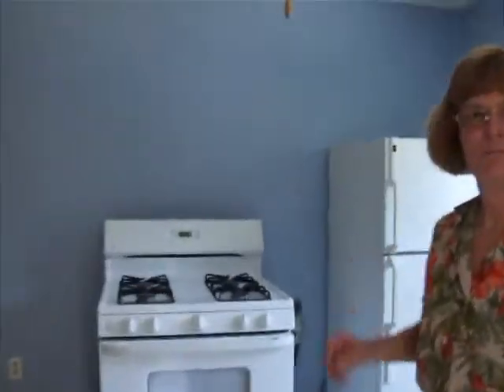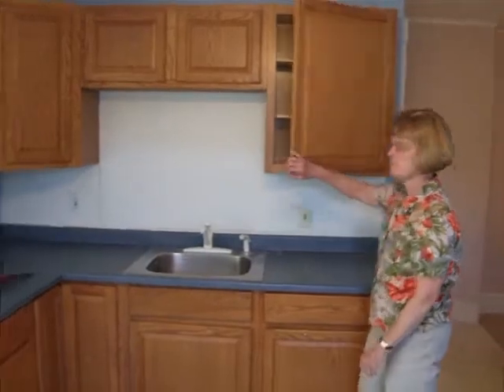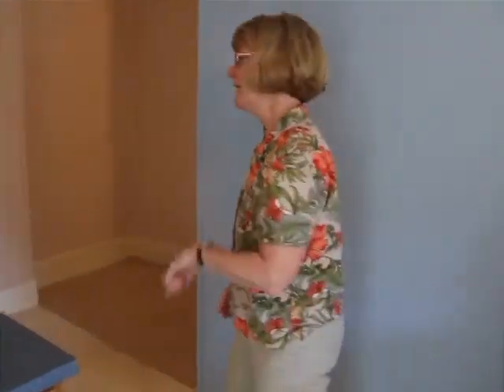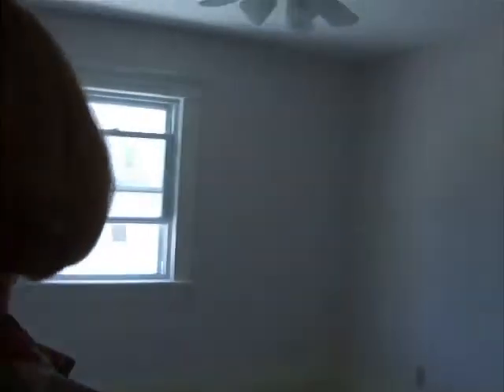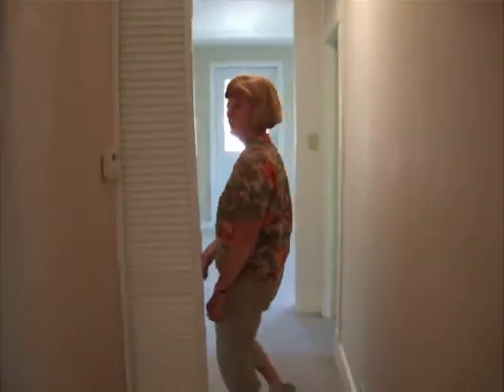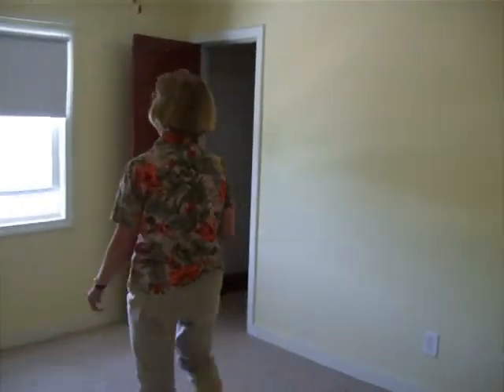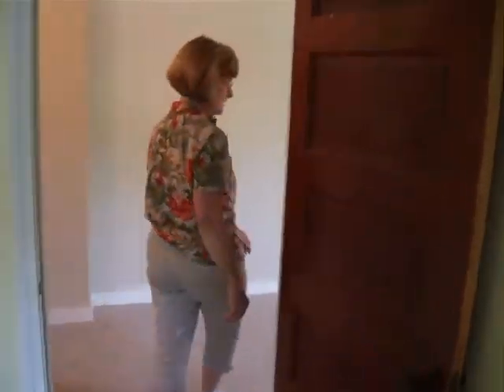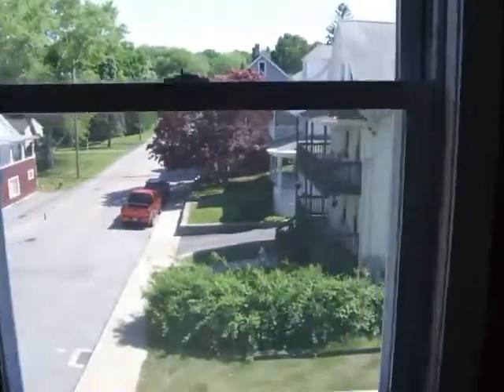30-3 Hunters 8602131328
Very clean and sunny 2 Bedroom apartment in a well-managed, quiet building with off-street parking, high efficiency furnace and a large yard.